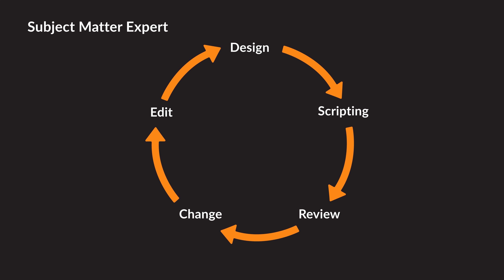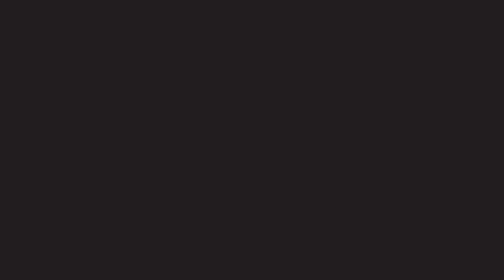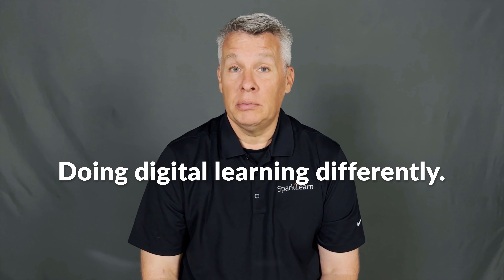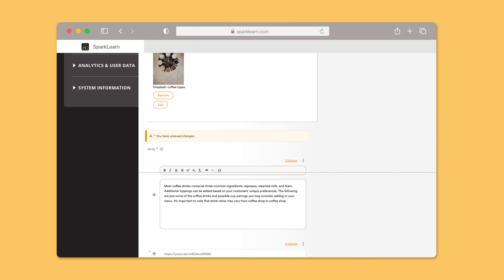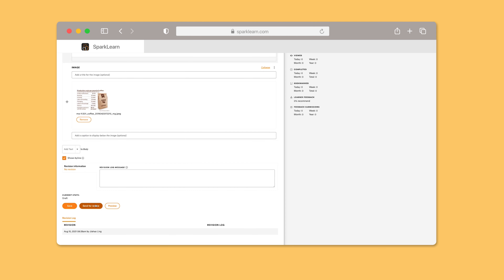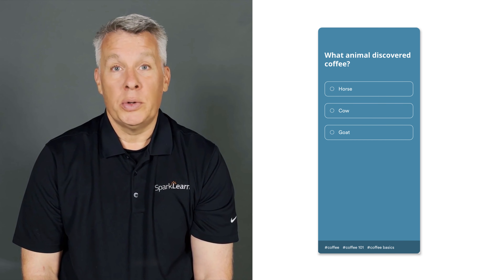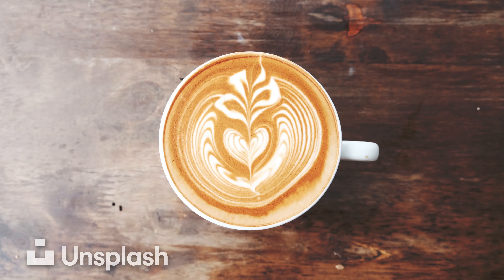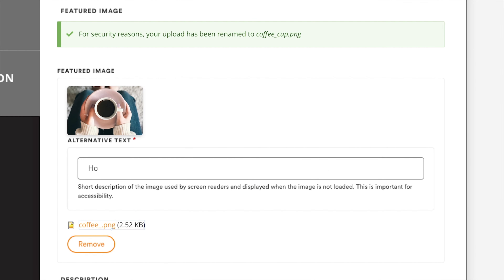What Easy Publishing Looks Like for Your Content Team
Say “good-bye” to complicated and time consuming content development and give your content team the tools they deserve. In this video we’ll demo SparkLearn’s easy-to-use authoring process so you can see the difference a built in content management system makes.

Visit our knowledge base playlist for more quick videos of our authoring system and more
Schedule a full demo to see how we do digital learning differently

Chapters:
0:00  - The Old Way
0:44  - Empower Your Experts
1:28  - Authoring in SparkLearn
1:53  - Many Content Types
2:32  - Adding Media
3:10  - Putting It All Together